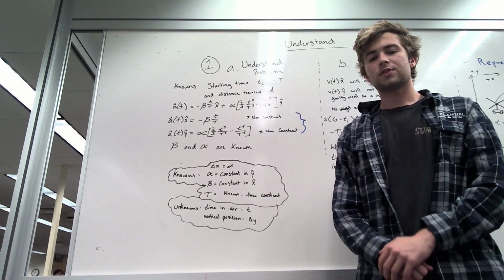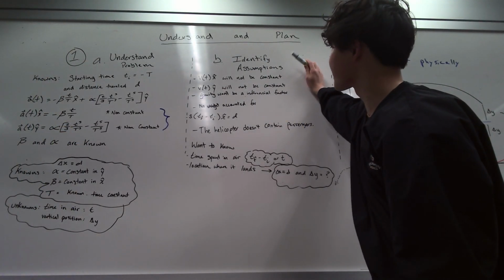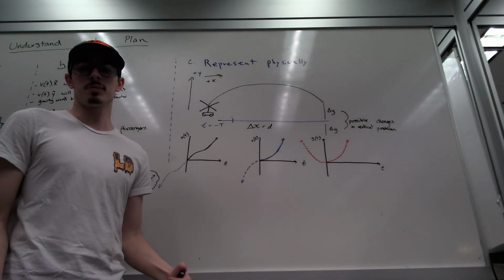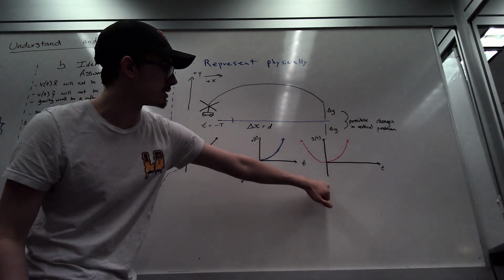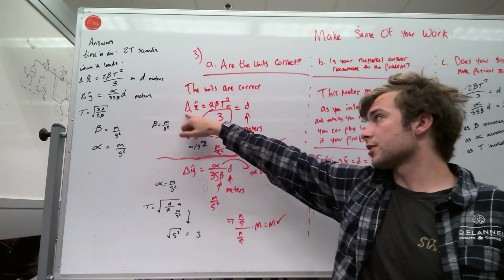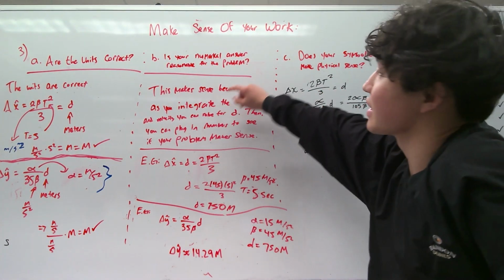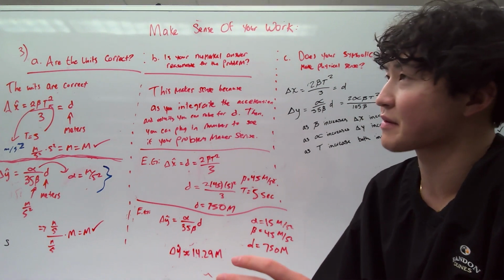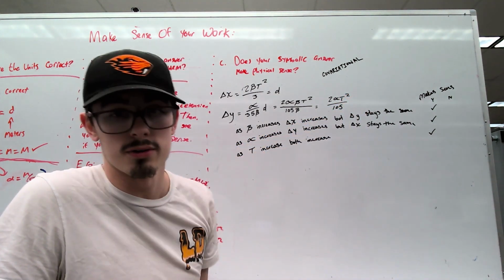Physics Project 1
"the helicopter problem"